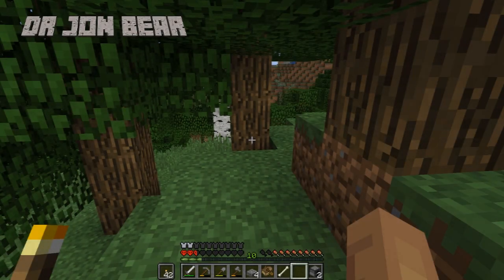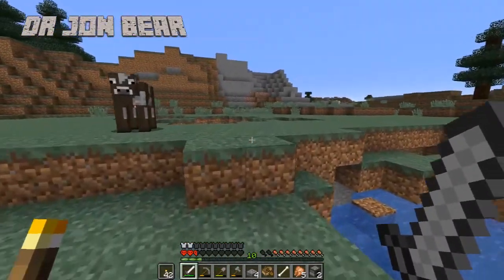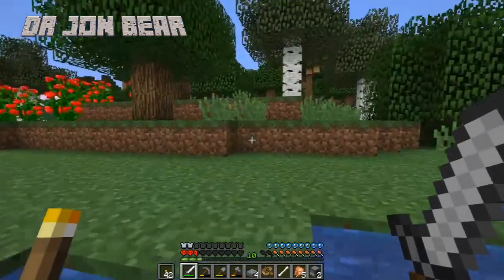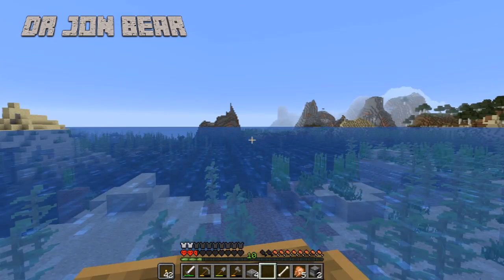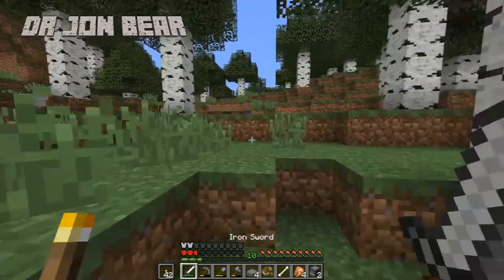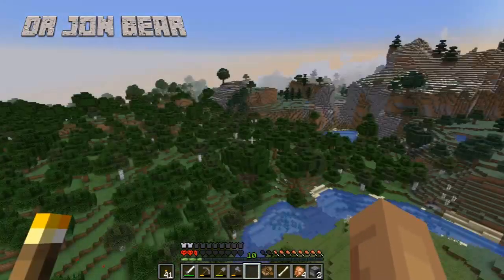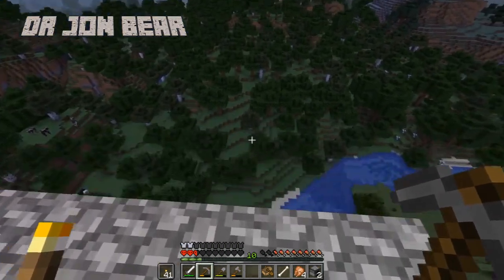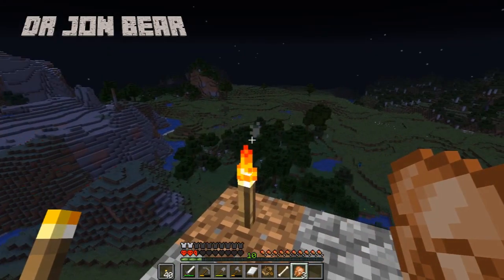Bear Hunt - S02E03 - I builded a tower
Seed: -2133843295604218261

SERIES OVERVIEW
Playing in Ultra Hardcore mode (1 life only, and no natural regeneration!), Bear Hunt is a world in which I have 21 days to complete a randomly selected challenge.

AUDIO INFORMATION